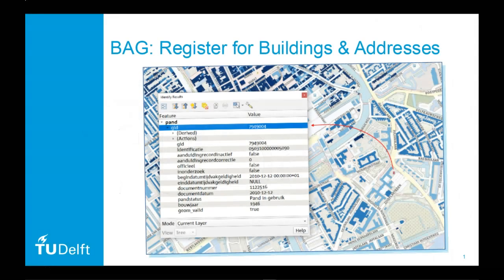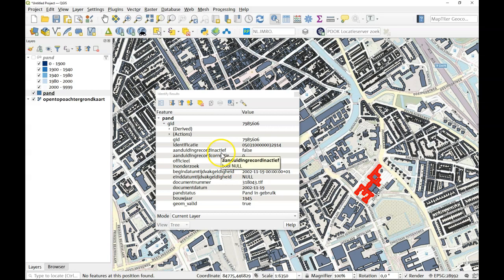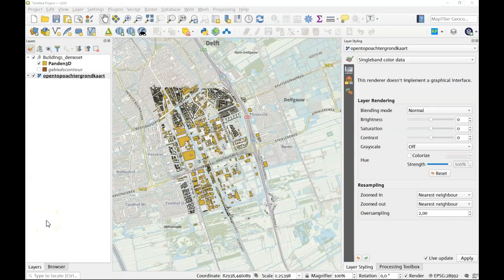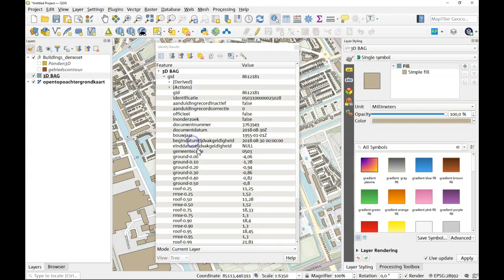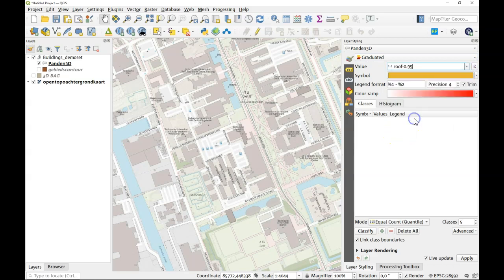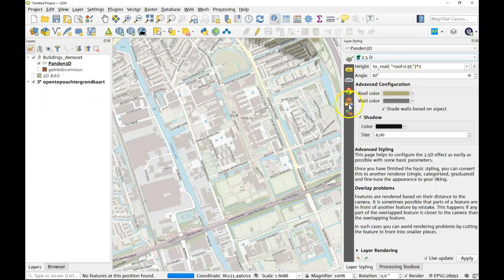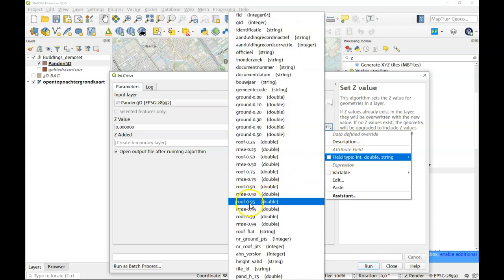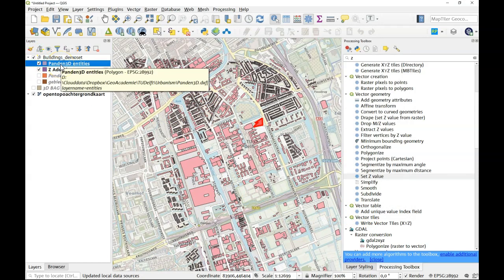Urbanism GIS Course 10: Using the BAG